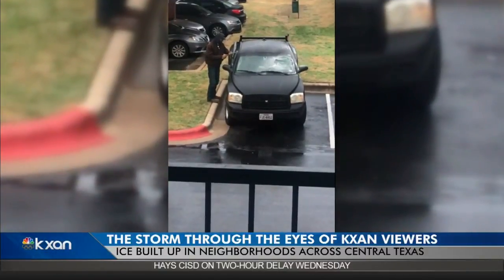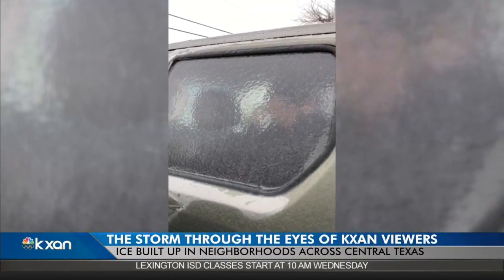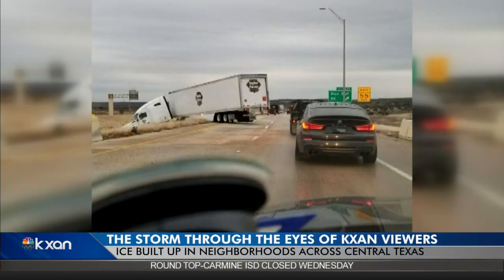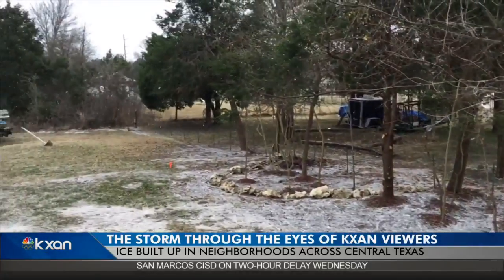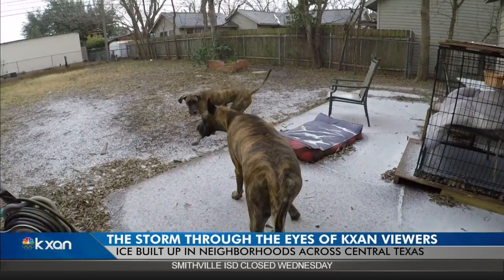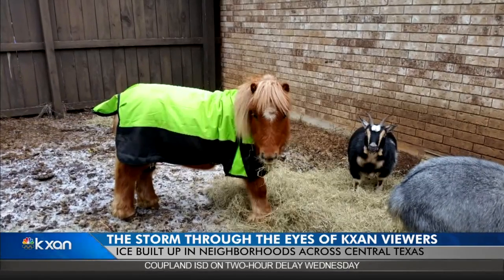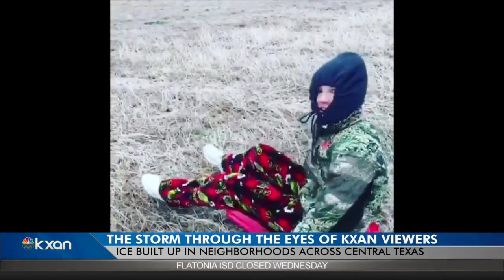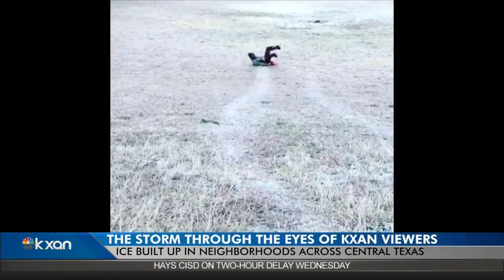Best of viewer photos and video of the Jan. 16 winter storm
Viewers sent KXAN a number of photos and video of their reaction to icy weather on Jan. 16, 2018.